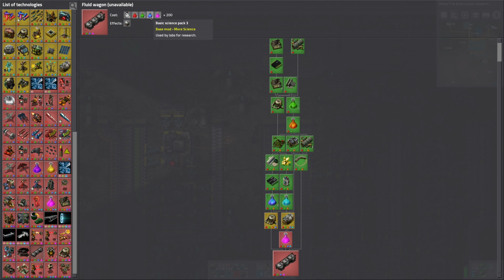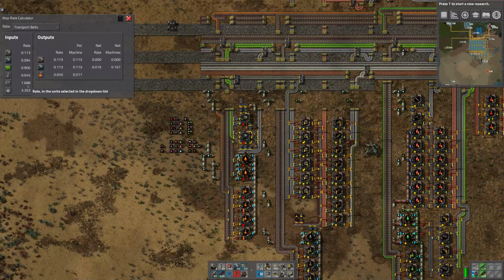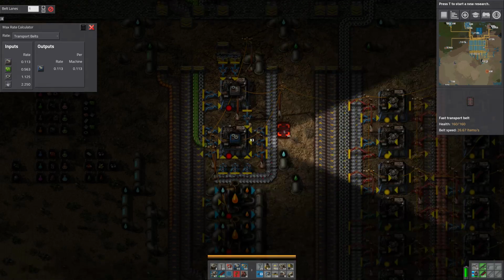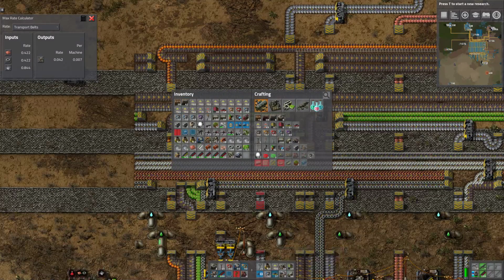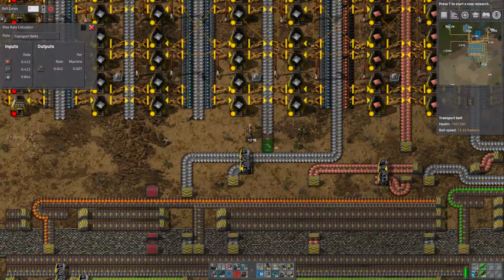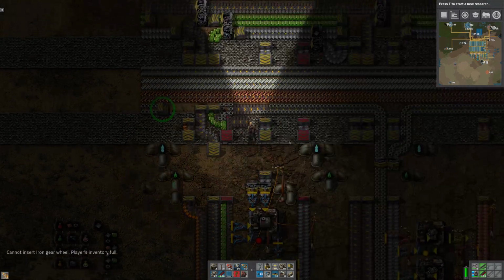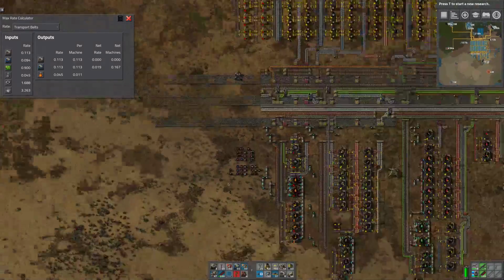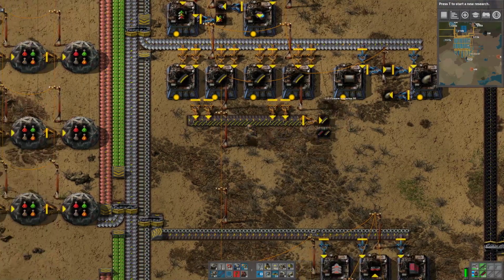Grinding my gears - outpost reality check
We have a way to go before we get fluid wagons ;( So no outposting yet. So let's do some upgrades in preparation for placing lots more smelters to support the next sciences.